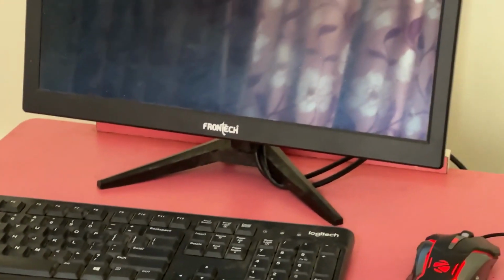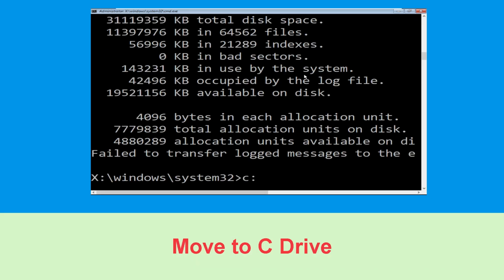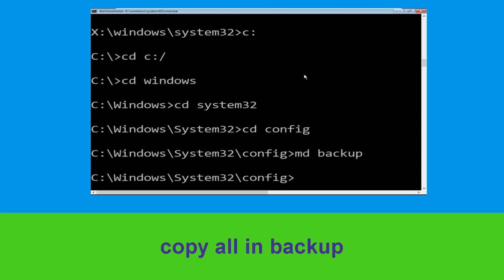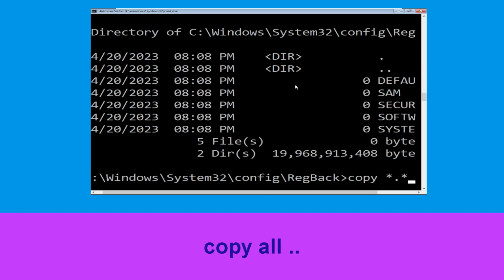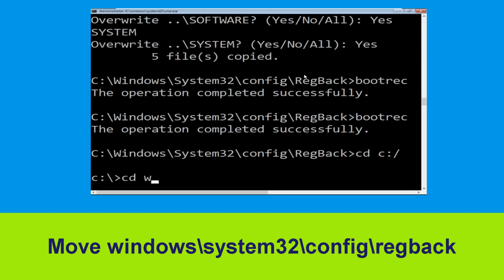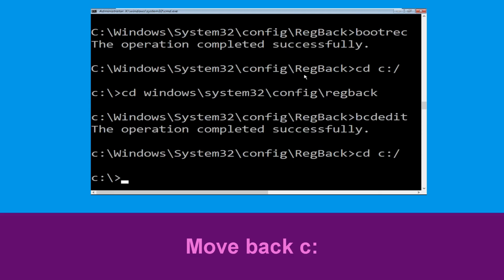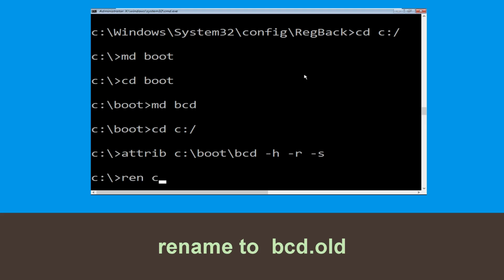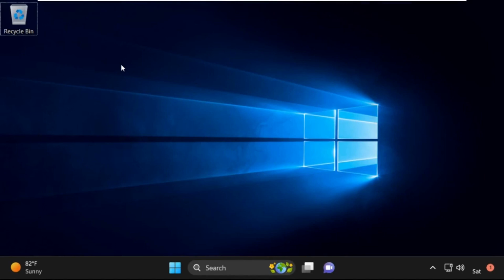How to Fix WIN32K_CRITICAL_FAILURE_LIVEDUMP Blue Screen Error Windows 10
• IRQL_NOT_LESS_OR_EQUAL Error
• BAD_POOL_CALLER Error